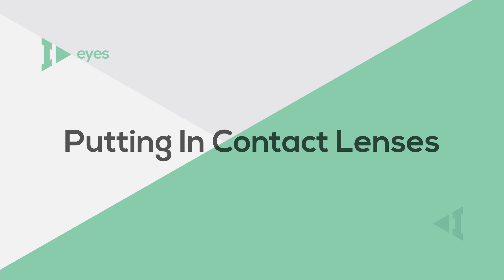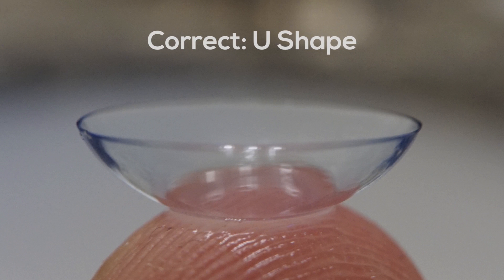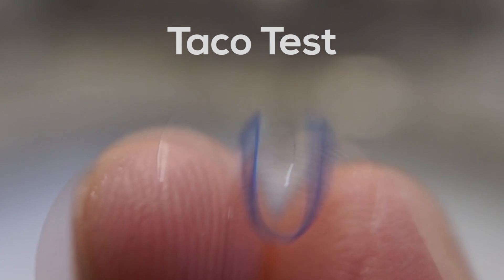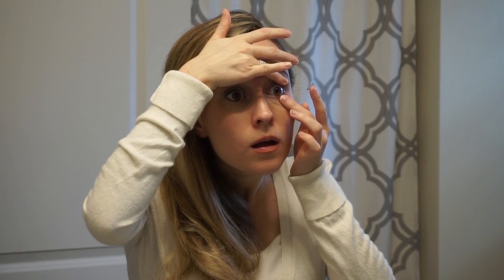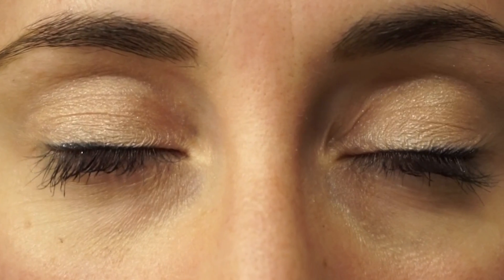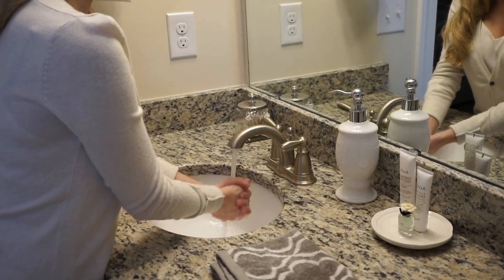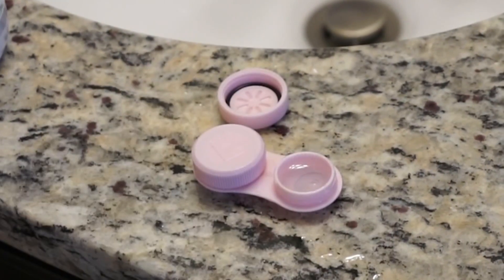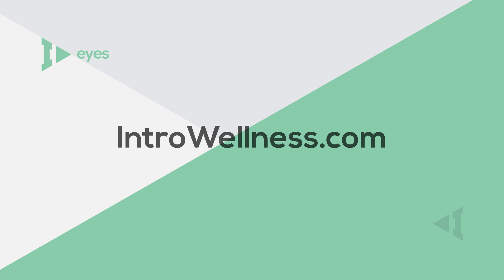How To Put In and Take Out Contacts For Beginners | Contact Lens Insertion and Removal Training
Are you a new contact lens wearer? Learn how to put in and take out contact lenses in this beginner contact lens insertion and removal training video!

Video outline:
0:00 - Putting in contact lenses
0:04 - Thoroughly wash your hands with soap and water
0:10 - Dry your hands with a clean towel
0:15 - Remove your contact lens from its package or case
0:20 - Rinse your lens with contact lens solution (skip if daily contacts)
0:25 - How to tell if a contact is inside out
1:25 - Inserting the contact lens
2:11 - Things to remember while putting in your contacts
2:31 - Taking out contact lenses
2:36 - Dry your hands with a clean towel
2:41 - Fill your contact lens case with fresh contact lens solution.
2:52 - Removing the contact lens

About this video: Are you a contact lens beginner looking for the easiest way to put in and take out contact lenses? Maybe you’ve worn contacts before and need a refresher on how to properly insert and remove your lenses? Regardless of your experience level, here is a simple, step-by-step guide to putting in and taking out contact lenses!